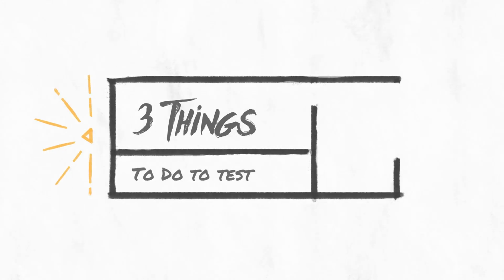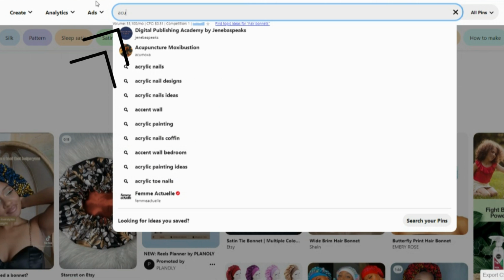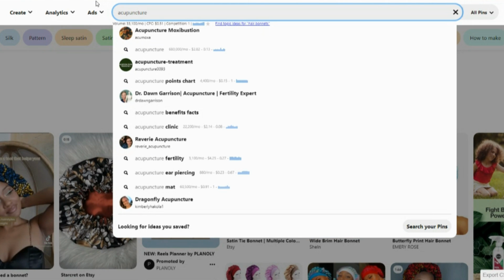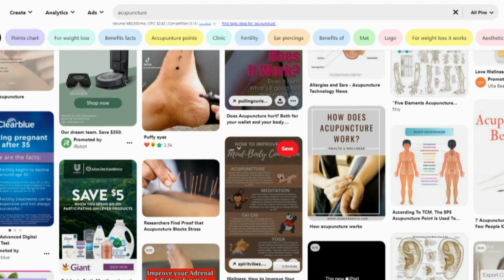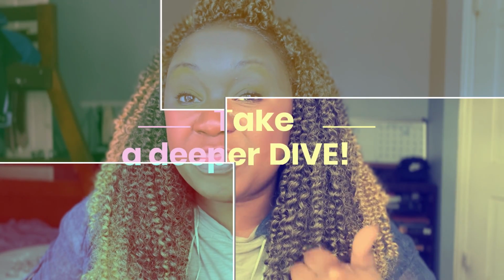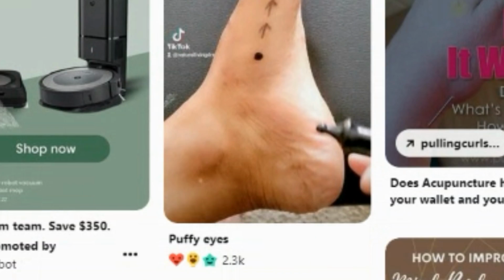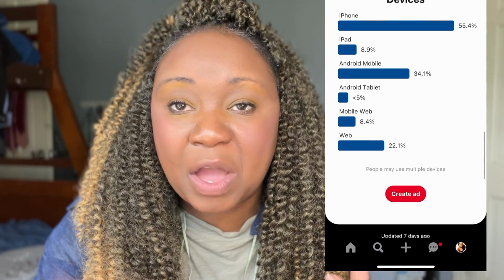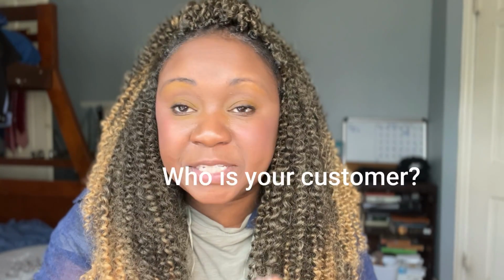Is Your Audience, Customer or Client on Pinterest? 3 Ways to Find Out Before Marketing & Promoting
In this video, I share with you 3 ways to determine if Pinterest is a platform that has your audience, customers or clients and how to  use that information to develop your content and marketing strategy

Time Stamps:
00:00
00:12  Is your audience on Pinterest
00:48  Search Pinterest
01:05  Deep Dive Pinterest Research
01:40  Examine How Your Pins Perform
02:58  Review Pinterest Data and Analytics

YouTube Resources

Branding and Monetization Resources

Hire an Expert/Enroll in A Course/Bootcamp

Meagan Williamson: Pinterest Community

Social Media Marketing Templates for Creators

Try my Favorite Tools Free

Get Digital Marketing or Social Media Branding Help

⧫ Digital Marketing Strategy:

⧫ Social Media Strategy:

⧫ Social Media Management:

Build an Amazing Website

Shop Video Tools/ Equipment Used to Make this video

⧫ Canon EOS M50 Mirrorless Built-in Wifi Camera with 15-45mm Lens Black and ❦64GB Accessory Kit OR

My Blog Homes

Send me Cute Little Notes. Or whatever you want
4423 Lehigh Road 476